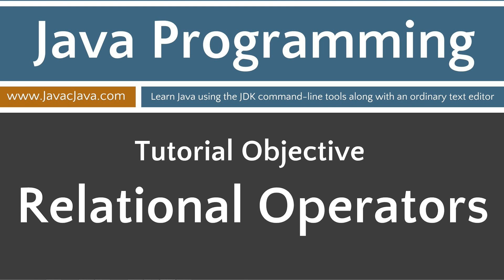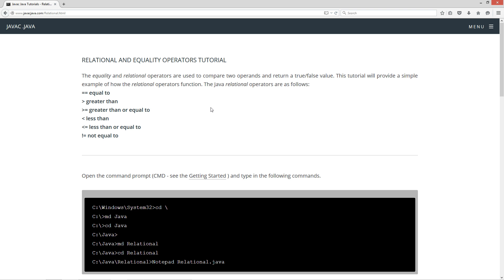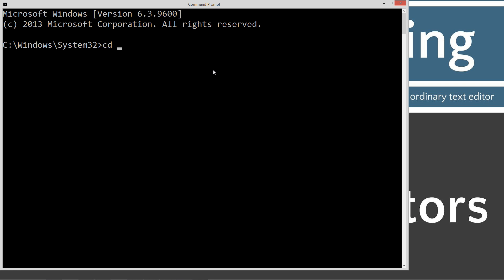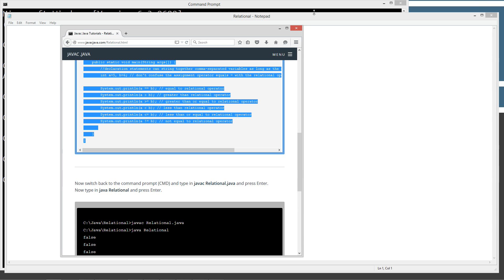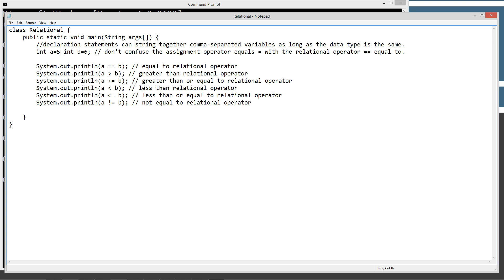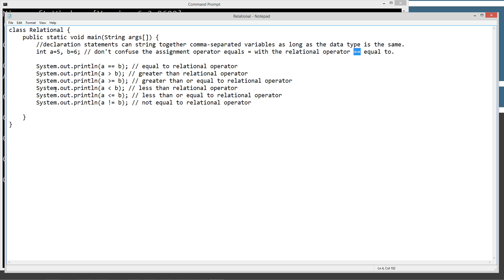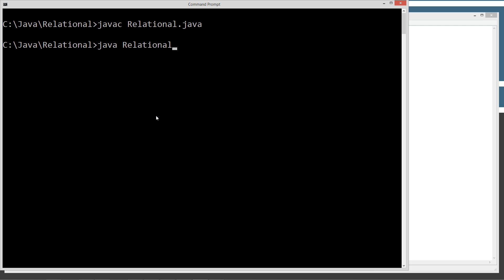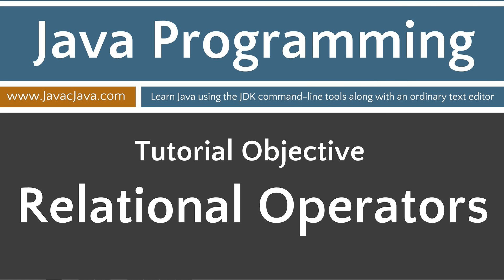Learn Java Programming - Relational and Equality Operators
The equality and relational operators are used to compare two operands and return a true/false value. This tutorial will provide a simple example of how the relational operators function.